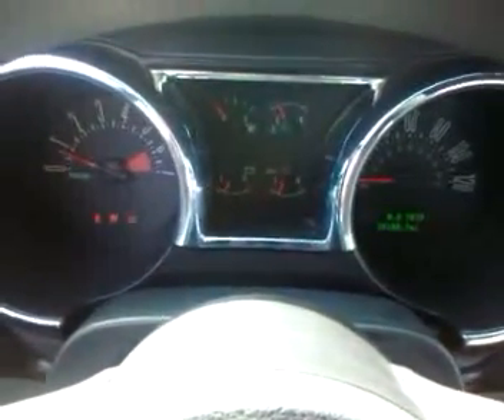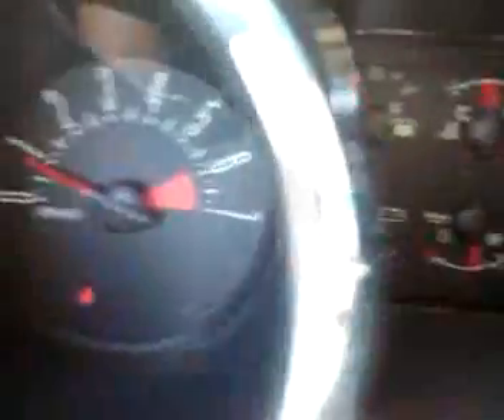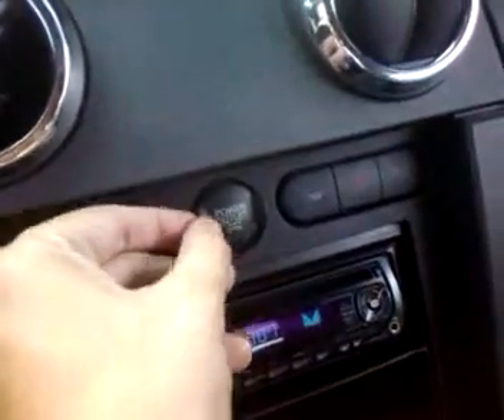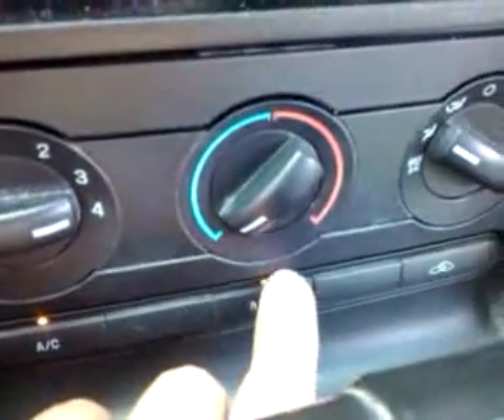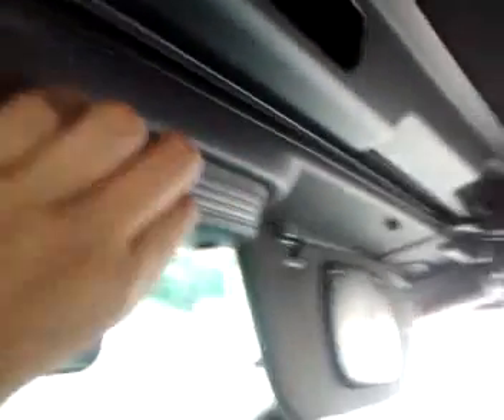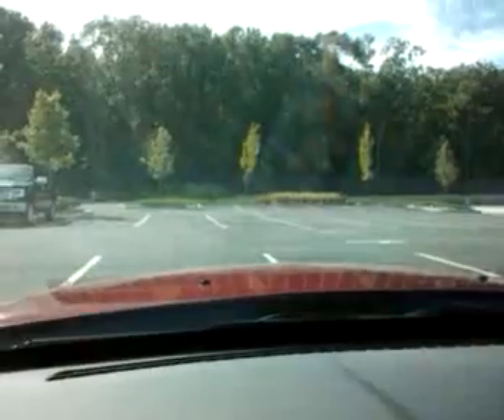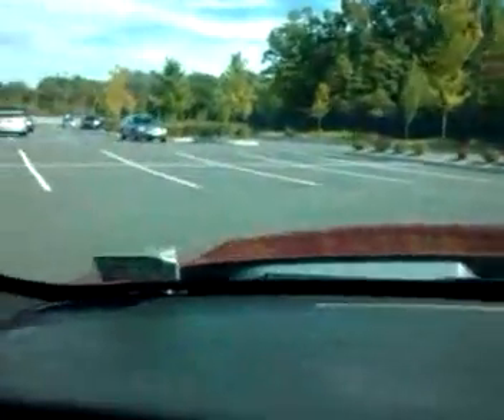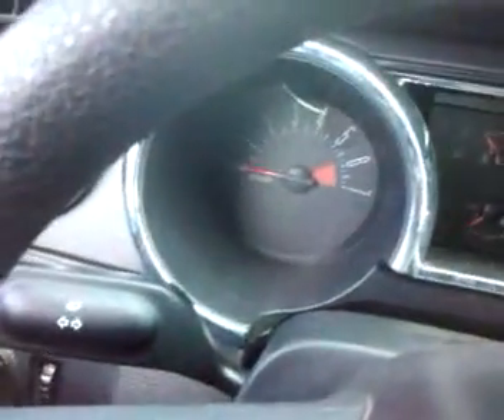Ford Mustang Convertible with pony package! Fully loaded!